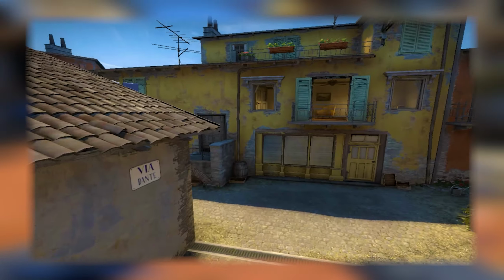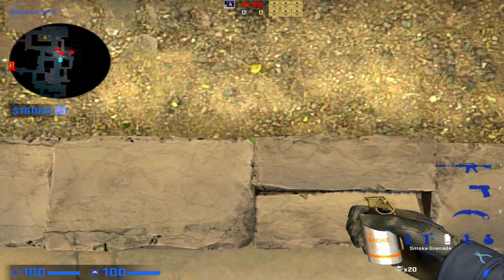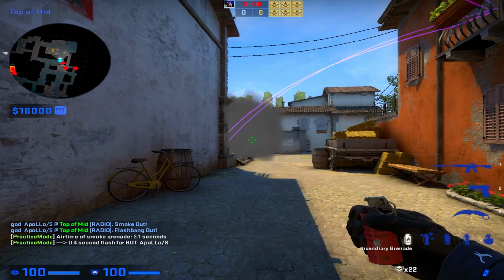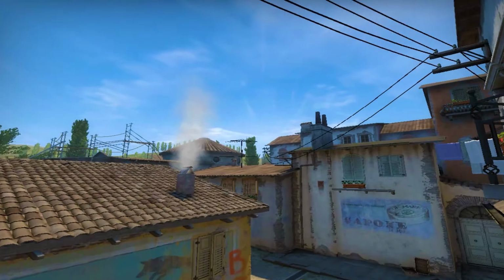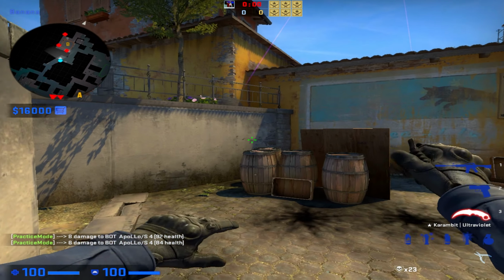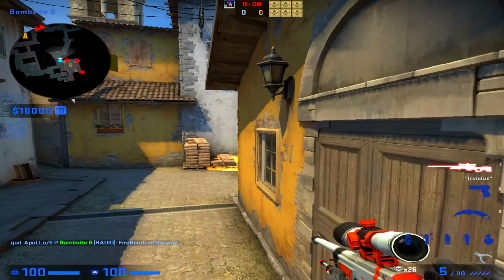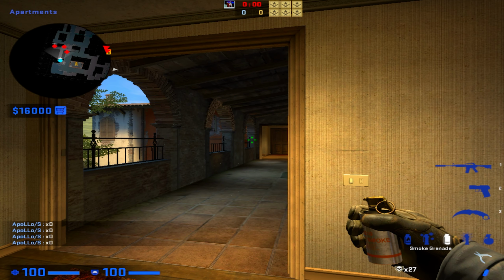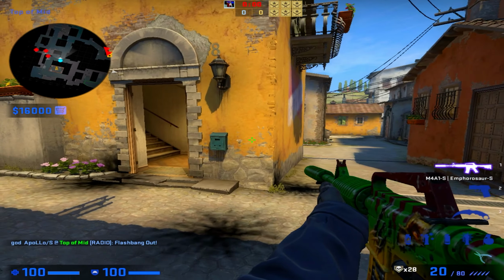CSGO EVERY NADE You NEED to KNOW for INFERNO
Jump Throw Bind
alias "+jumpthrow" "+jump;-attack"; alias "-jumpthrow" "-jump"; bind alt "+jumpthrow"

Launch options
-novid -d3d9ex +mat_queue_mode -2 +cl_updaterate 128 +cl_cmdrate 128 -allow_third_party_software -tickrate 128

My Settings:
2.25 sens 400 dpi
1000Hz
Deathadder Elite
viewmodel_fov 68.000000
viewmodel_offset_x 2.4
viewmodel_offset_y 2
viewmodel_offset_z -1.5
cl_bob_lower_amt 7

Crosshair CODE : CSGO-WC3qk-vfqWc-j2wBS-MTAba-y9izO